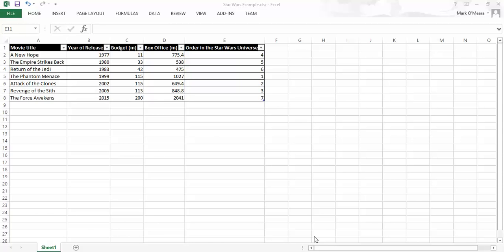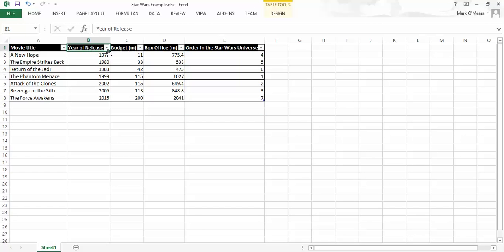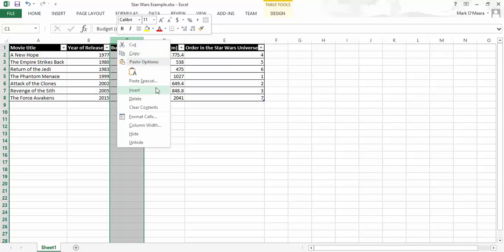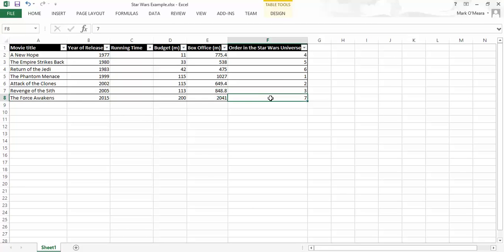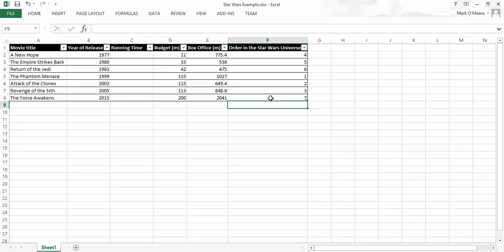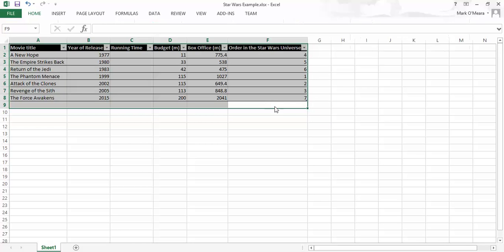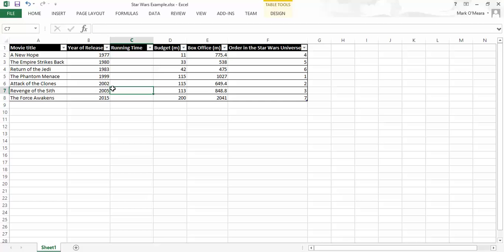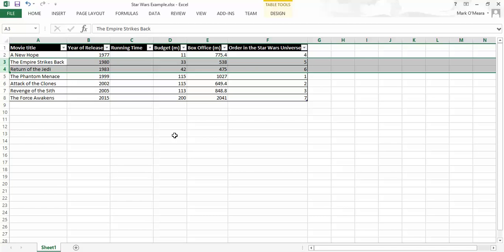03 Adding Columns and Rows